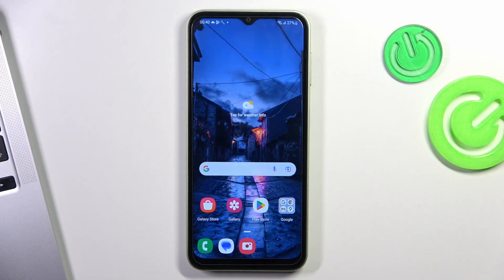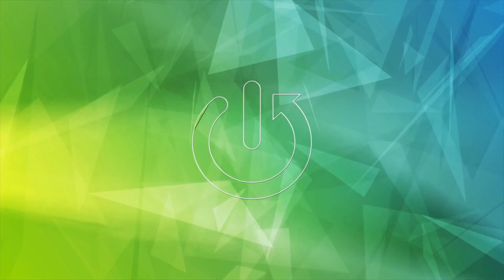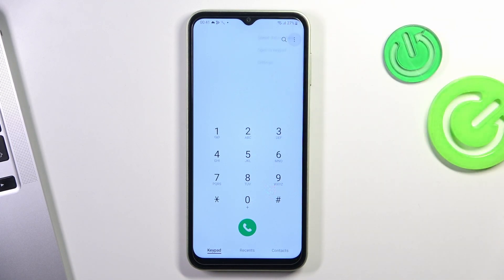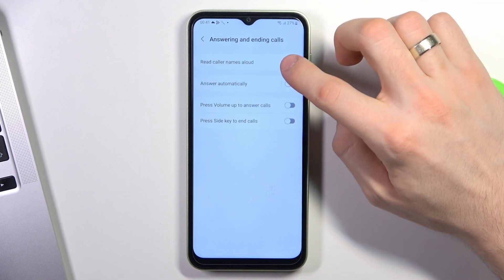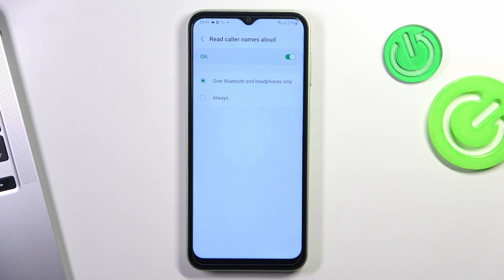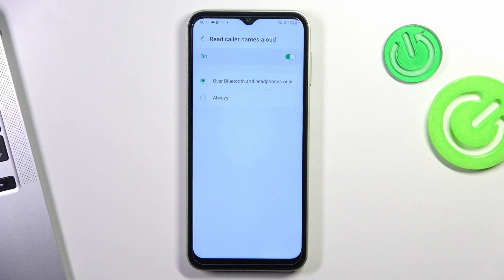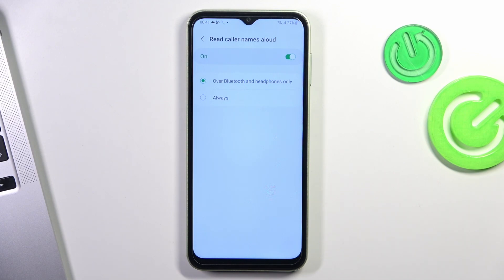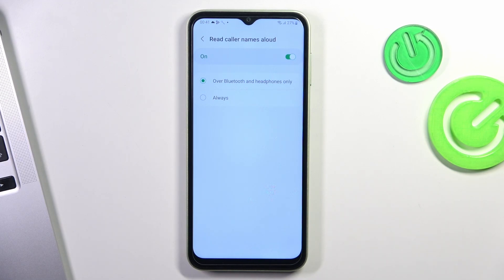How to Activate Caller ID Announcement on Samsung Galaxy M04?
In this tutorial video, we'll show you how to activate caller ID announcement on your Samsung Galaxy M04 smartphone. Caller ID announcement is a useful feature that announces the name or number of the person calling you, allowing you to identify the caller without having to look at your phone. We'll guide you through the steps to access your phone's accessibility settings, locate the caller ID announcement feature, and enable it. With this tutorial, you'll be able to easily activate caller ID announcement on your Samsung Galaxy M04 and stay informed about your incoming calls. Watch now and learn how to activate caller ID announcement on your Samsung Galaxy M04!

How to Enable Caller ID Announcement on Samsung Galaxy M04? How to Get incoming call Announcement on Samsung Galaxy M04?